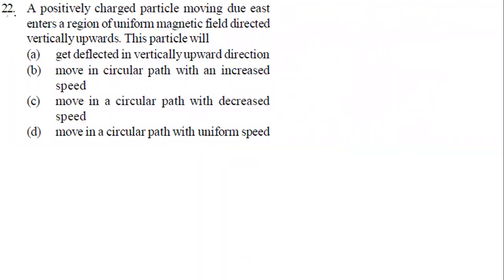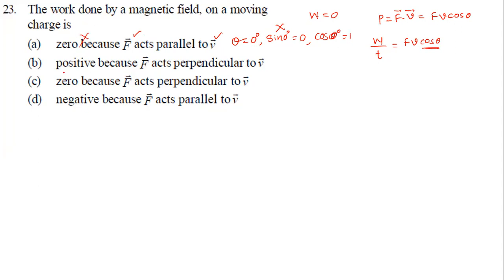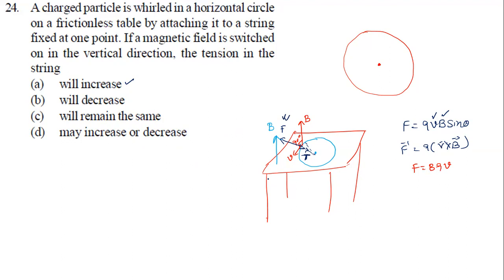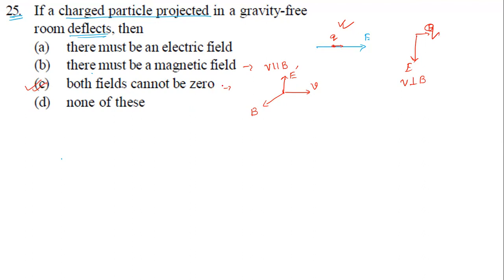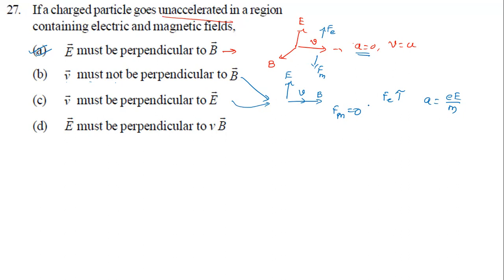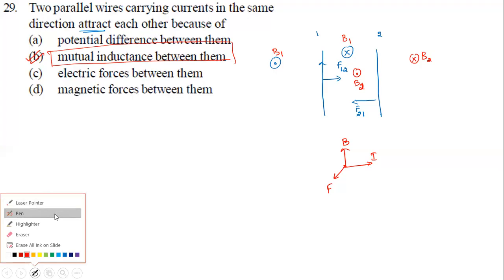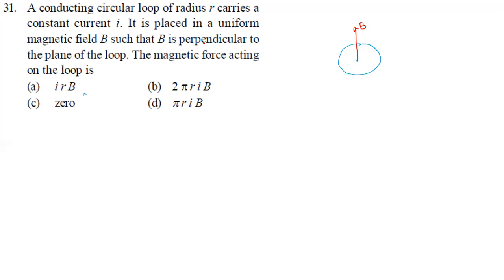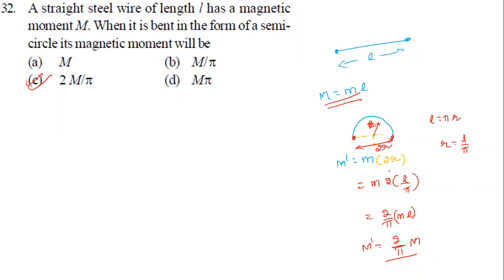CET || Moving Charges & Magnetism || Part 3